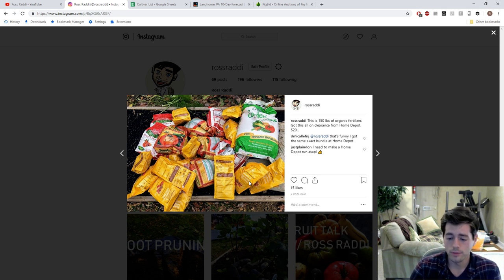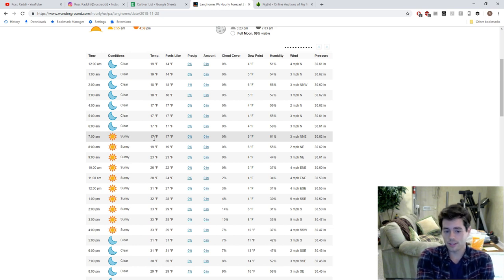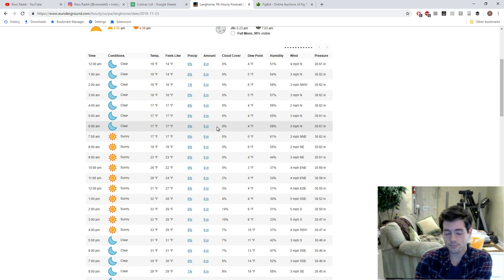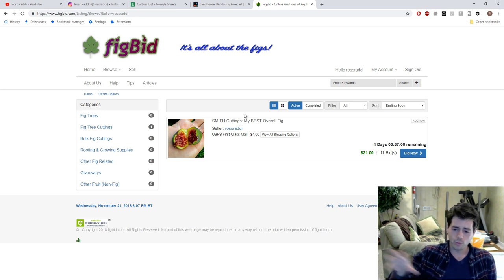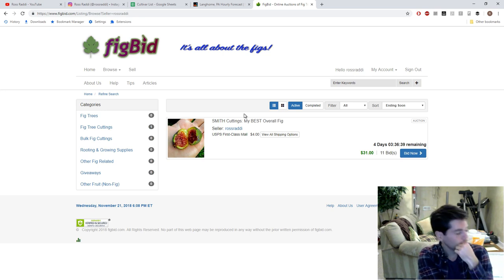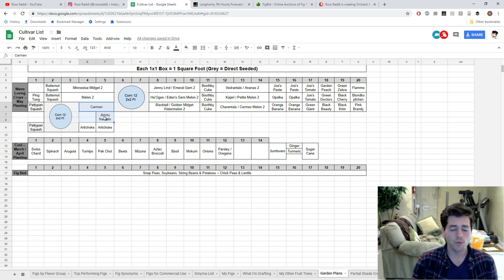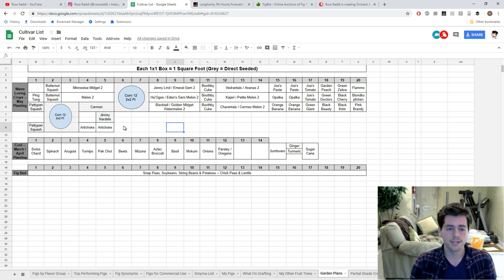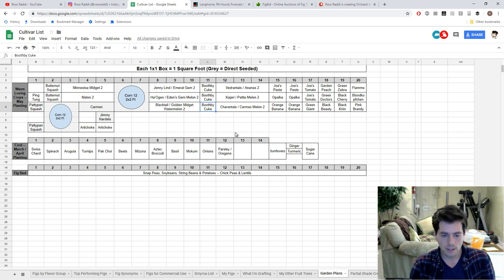Fruit Talk w/ Ross Raddi -- EP: 07 COLD Thanksgiving & Garden Plans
In this episode of fruit talk we talk about the freakishly low temperatures we're going to have Thanksgiving night and what that means for figs. We also touch on garden plans for 2018 and why it's important to plan.

Facebook.com/rossraddi
Instagram.com/rossraddi
Twitter.com/rossraddi